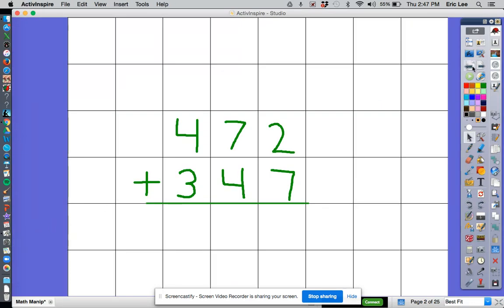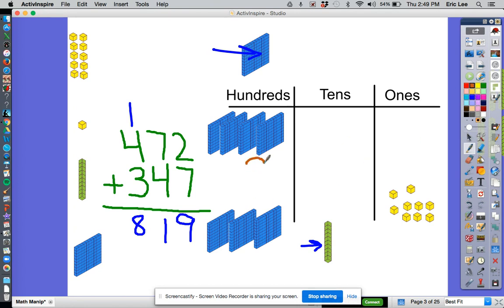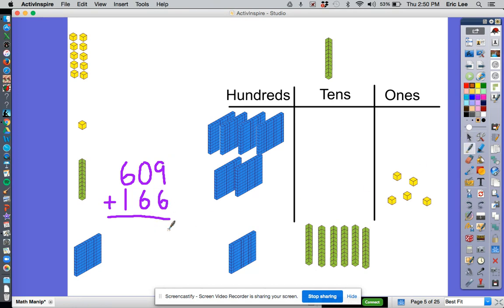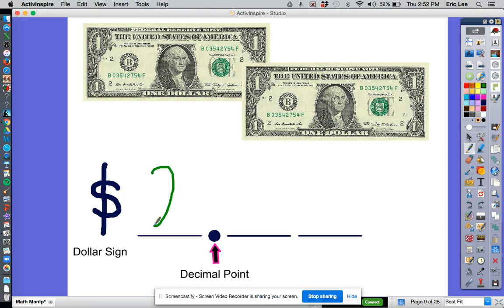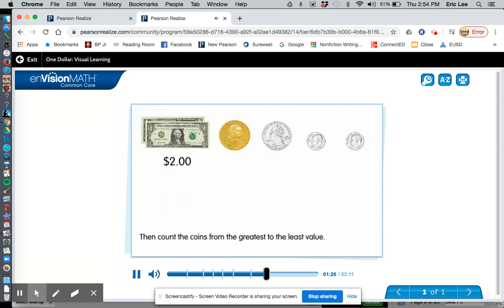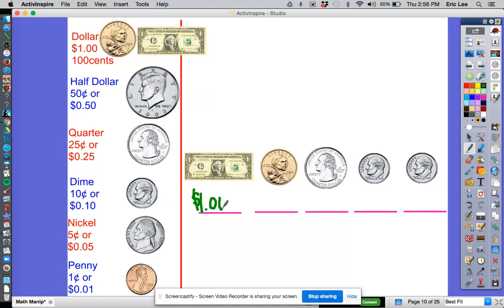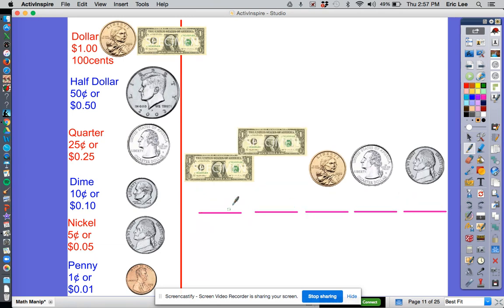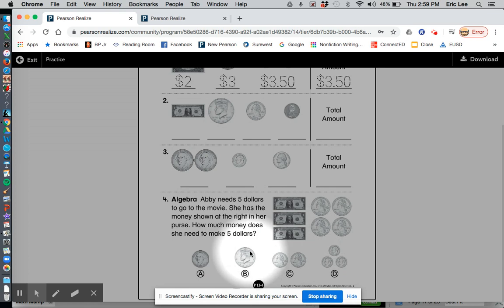Week 5, Day 1